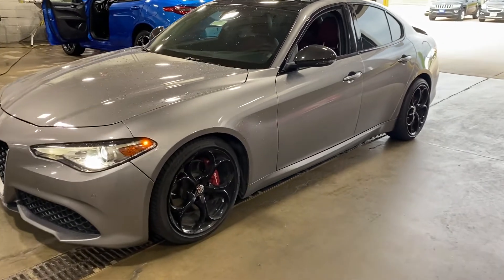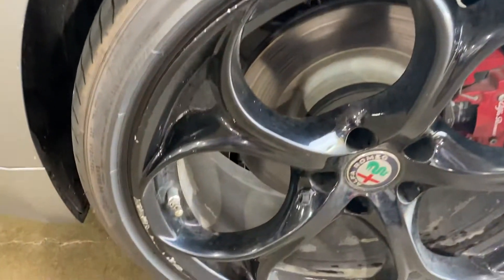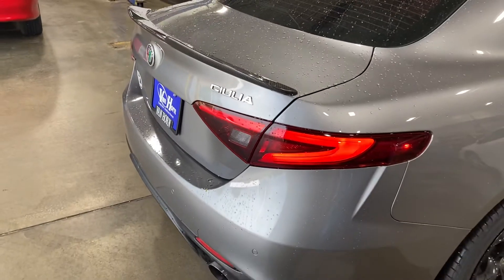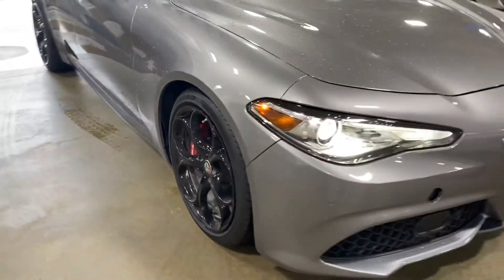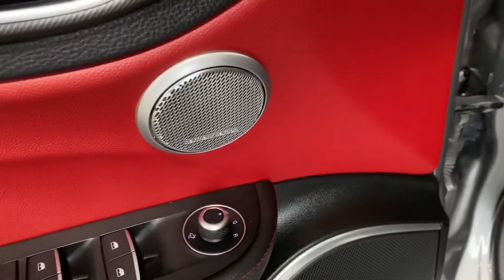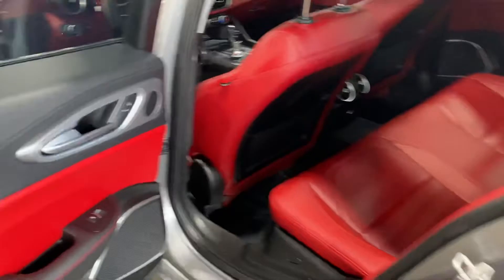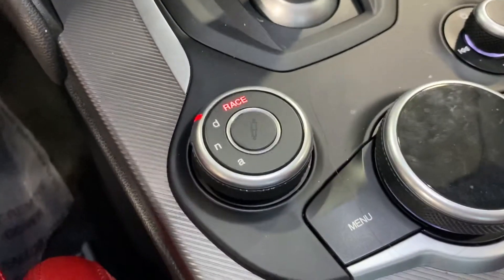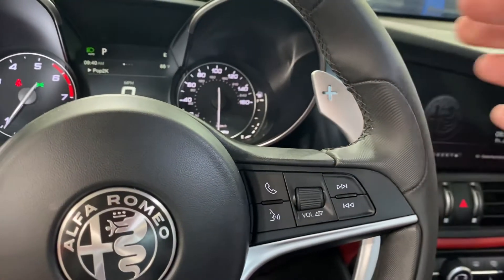2018 Giulia Ti Sport